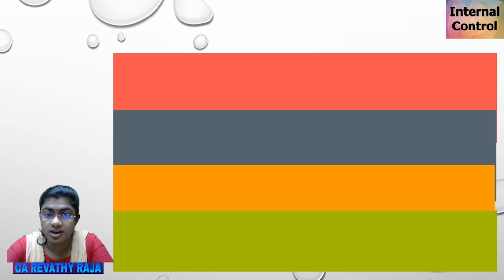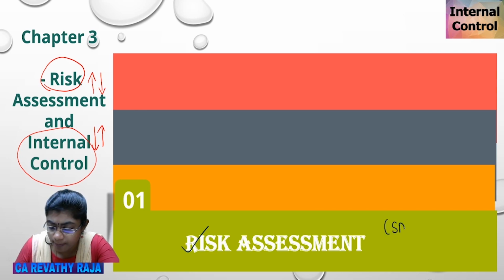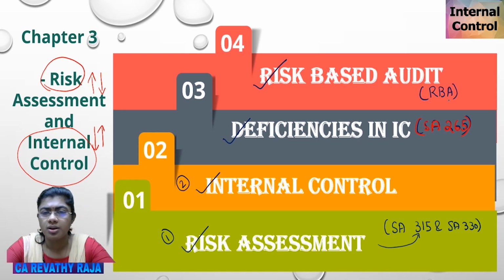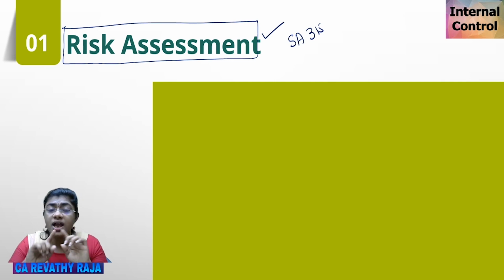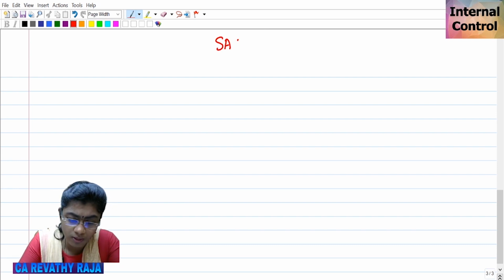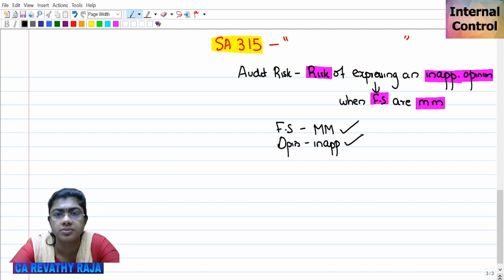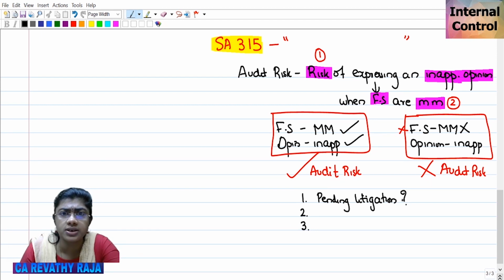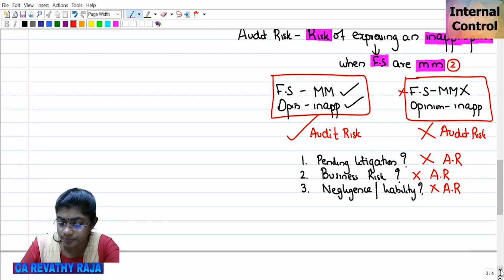CA Revathy Raja